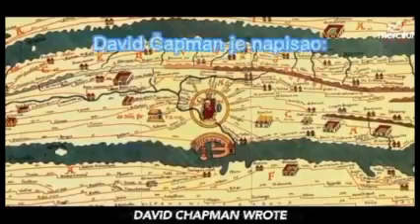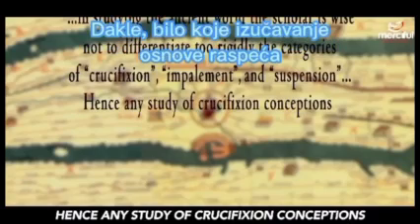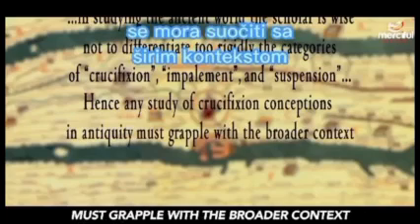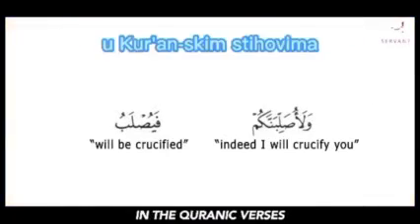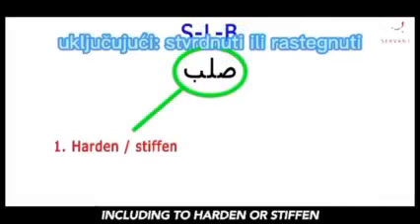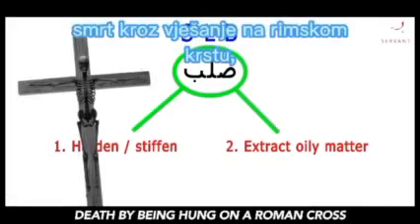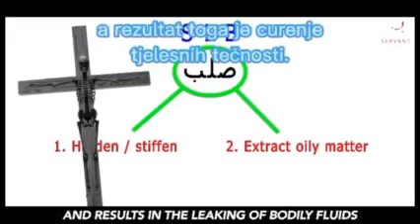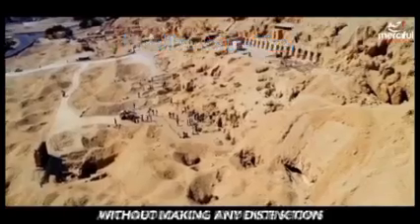Različiti načini razapinjanja ljudi u starom Egiptu!